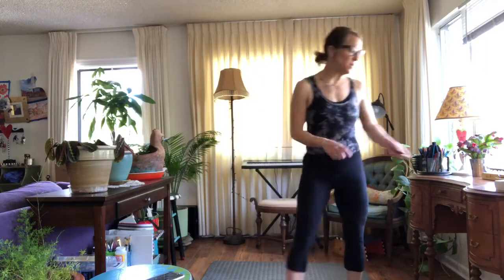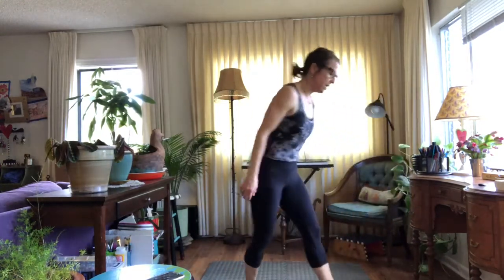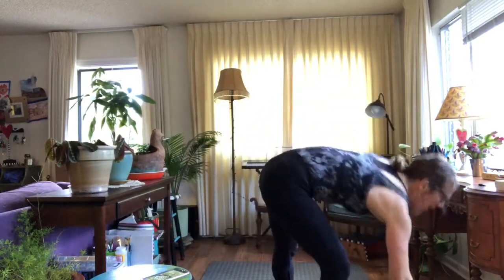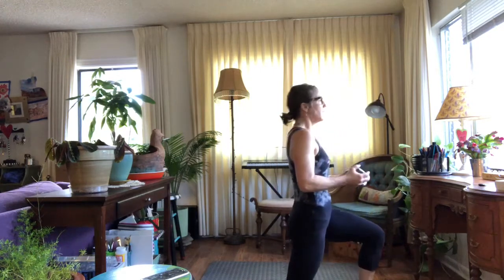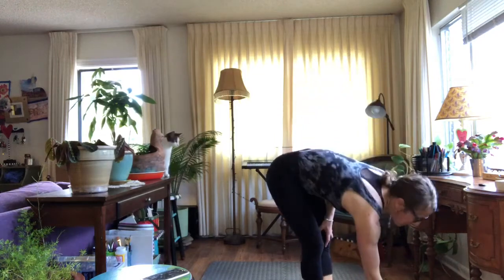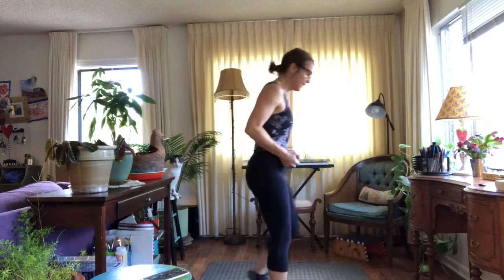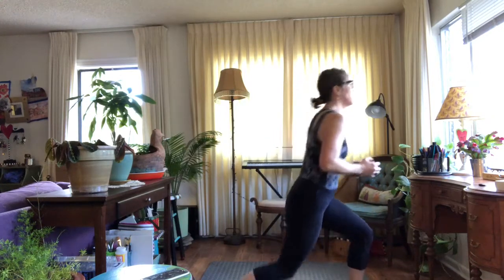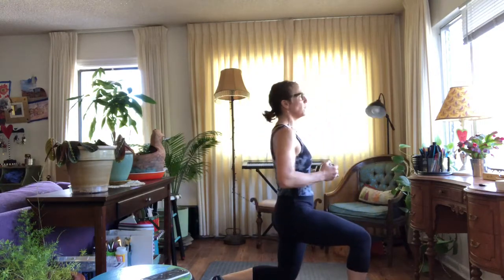Jenny T Tabata 3 21 2020 7